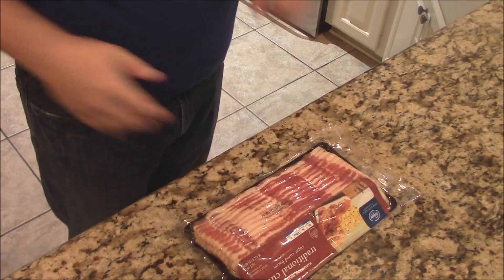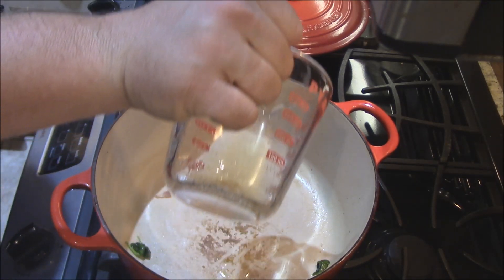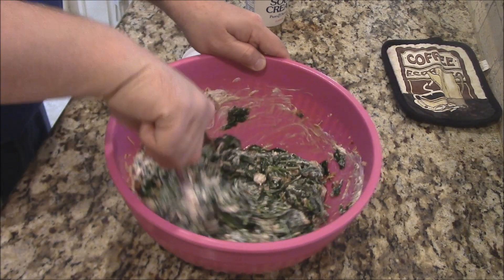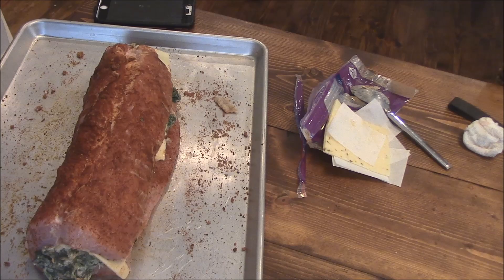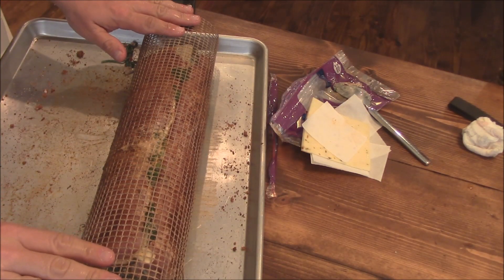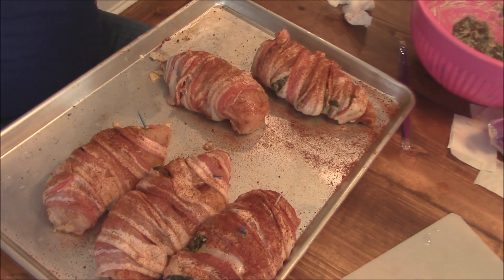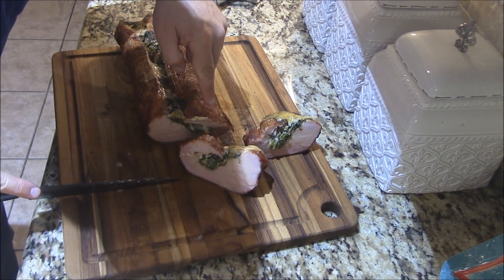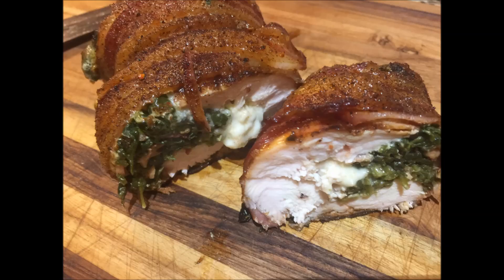Spinach and Pepper Jack Stuffed Pork Loin and Chicken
Watch as I smoked these wonderfully stuffed chicken breast and I pork loin on my Yoder YS640 using LumberJack pellets